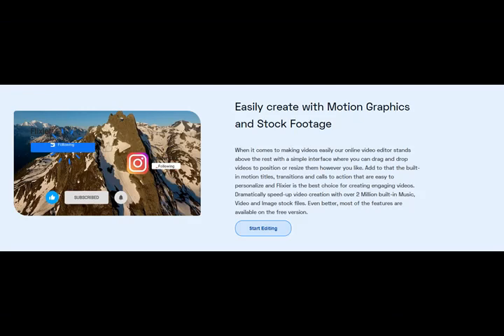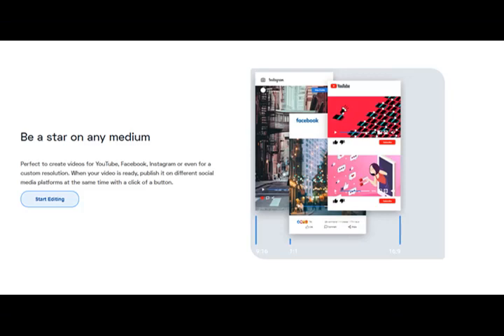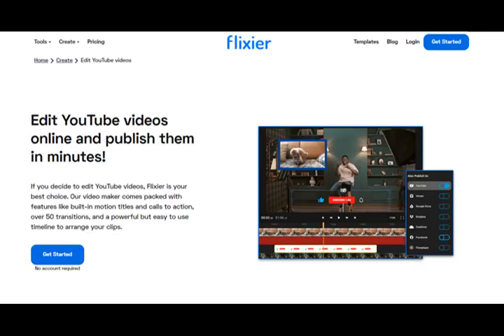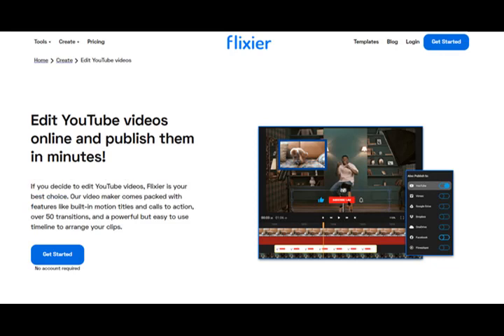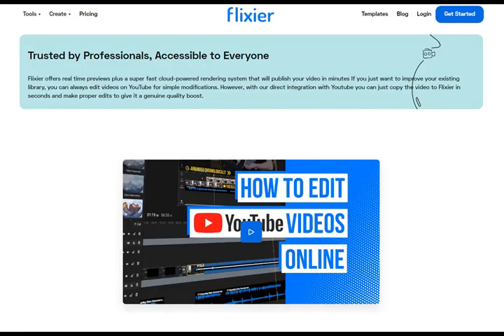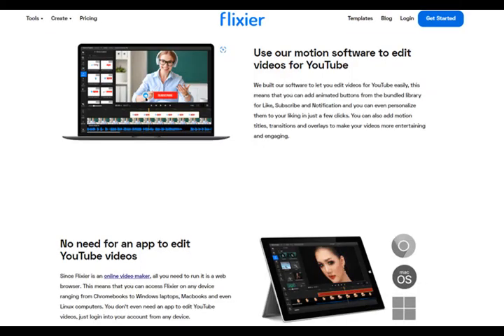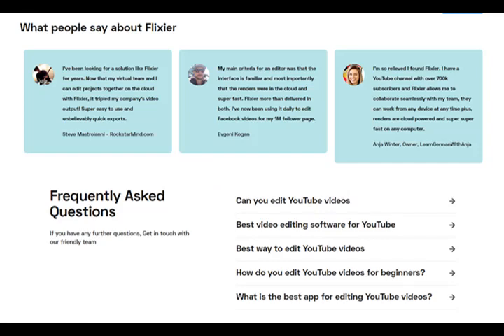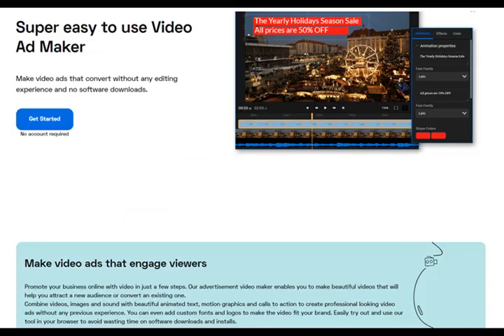Flixier Powerful online video editor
Make amazing videos with just a few clicks, collaborate
in real-time and publish in under 3 minutes with the
fastest online video editor.

Create videos in your browser easily with our online video editor.
Add text to videos, images, sounds, transitions, auto-subtitles and so much more.
You can also trim, cut or crop videos all in a couple of minutes without downloading or installing any software.
Quickly create high quality content no matter your experience level.
Flixier combines a powerful interface with ready-made drag and drop features to satisfy everyone`s needs.